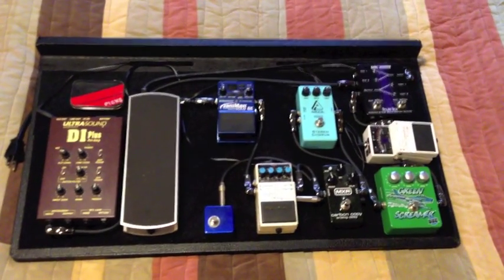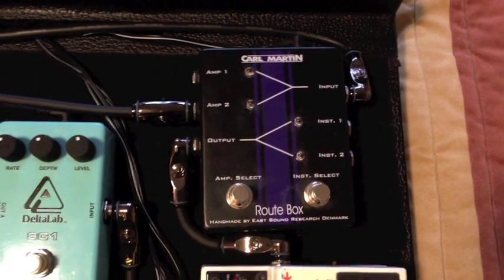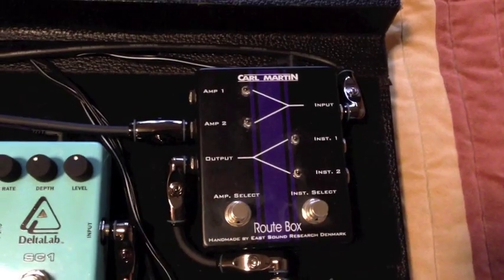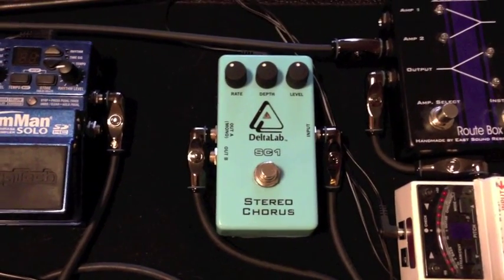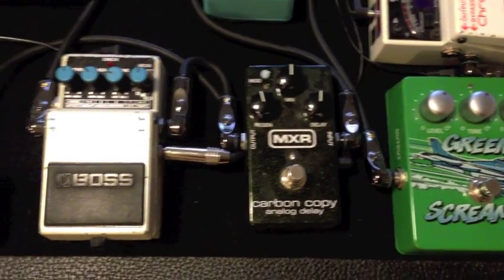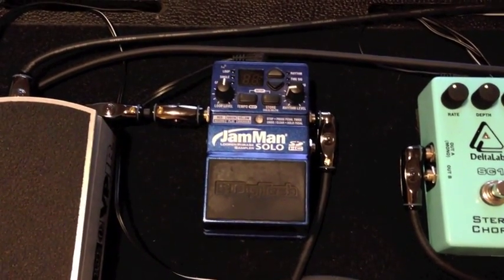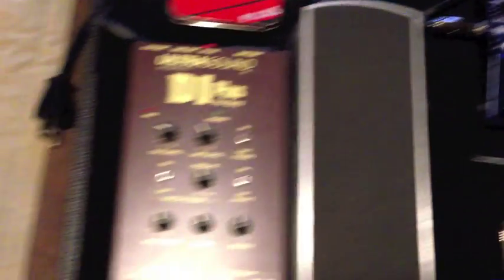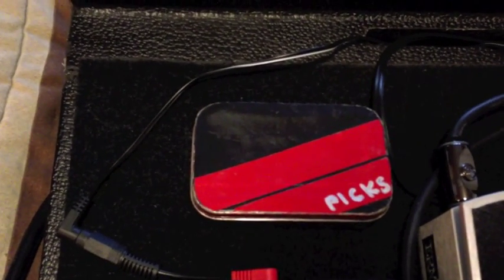Worship Rig-Rundown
A quick rundown of the pedalboard I use for church and for my instrumental (Post-Rock) band. It's unique because I run both acoustic and electric guitar through it. Much love!

Also, here is a link to the Carl Martin copy by Loop-Master